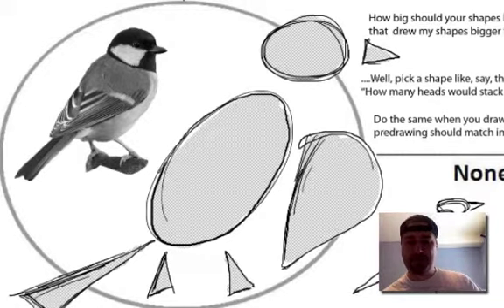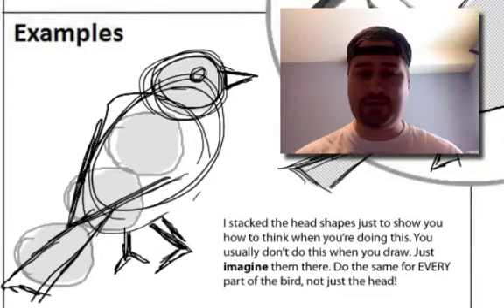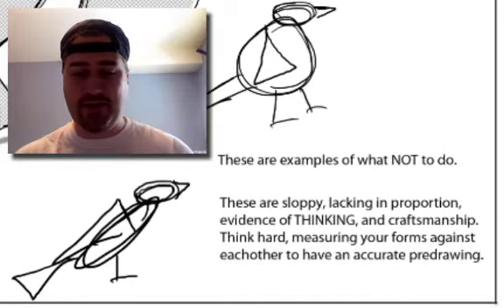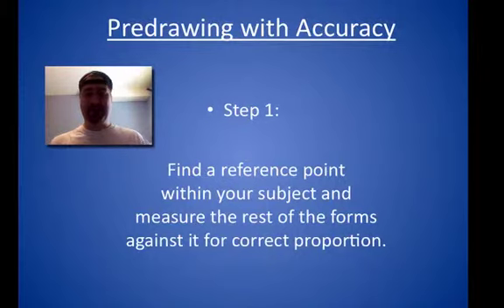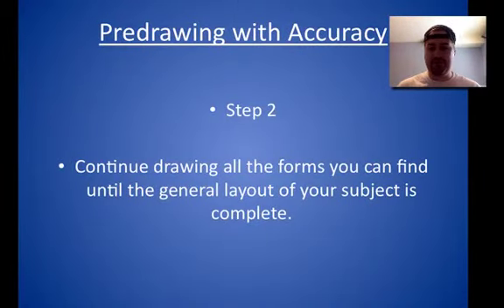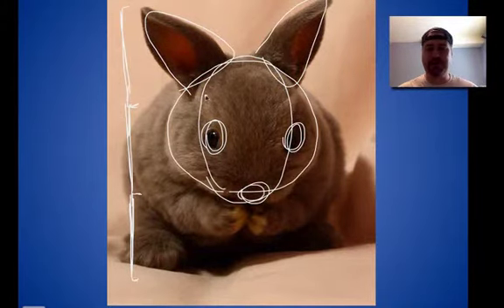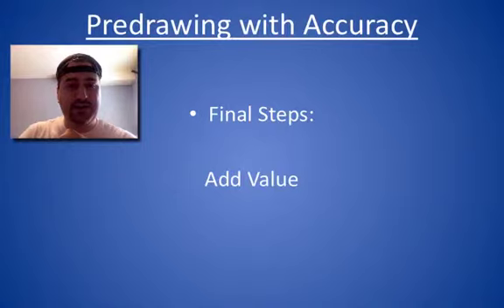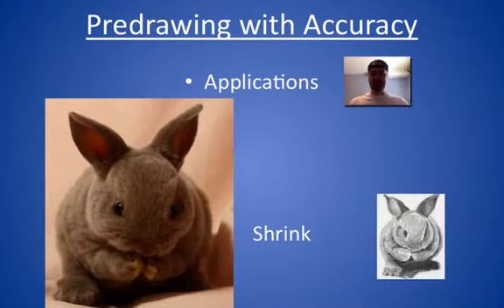1-5 Beginning Foundations- Predrawing with Accuracy.mov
How do you make what you're drawing resemble what you're looking at? Learn how it applies to setting up your foundation and how you "see" your form.